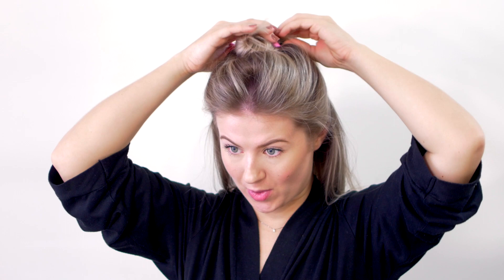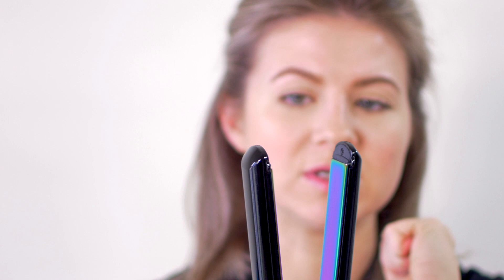THE BEST DRUG STORE FLAT IRON?! | Milabu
I was on the hunt to find the best drugstore flat iron or hair straightener under $50 with titanium plates. The hunt is over. This flat iron is by Conair Infiniti Pro and it retails for $39.99 (on sale at Ulta). It's not perfect, but for under $50 it is the best drugstore flat iron on the market.

This straightener does a great job straightening hair. It is smooth, glides through the hair very easily.  It also curls the hair like a pro. The only thing I would complain is lack of digital controls. But, when a flat iron performed like a professional iron, I can overlook the lack of digital controls. If you do not want to invest the money, or looking for a backup flat iron, this is a sure thing.

SHOP THIS VIDEO:
1. Conair Infiniti Pro Rainbow Titanium Flat Iron

2. Bio Ionic 10x flat Iron

3. Mason Pearson Hair Brush
Amazon (expensive)
Amazon (Denman Budget Friendly)

4. Nail Polish

5. Makeup
    Foundation: Clinque Even Better Glow Foundation
    Concealer: YSL All Hours Concealer
    Setting Powder: Hourglass Veil Translucent Powder
    Bronzer, Blush, Highlighter: Hourglass Unlocked Palette
    Mascara: Hourglass Caution Extreme Mascara
    Lipstick: Marc Jacobs Enamored Lip Gloss "Black Cherry Baby"

Chapters:
0:00 intro
0:16 Conair Infinity Pro Specs
3:20 Hair straightening demonstration
4:06 Hair Curling demonstration
5:39 Flat Iron Heat Accuracy
7:58 Comparing to the Best Pro Flat Iron (Bio Ioninc 10x)
9:40 Comparing Results
10:35 Final Thoughts

XO,
Milabu